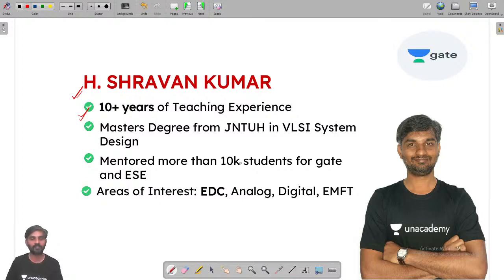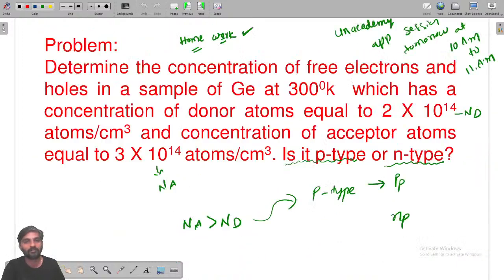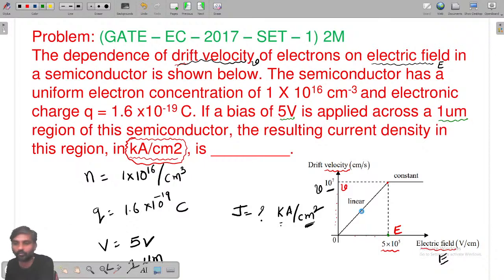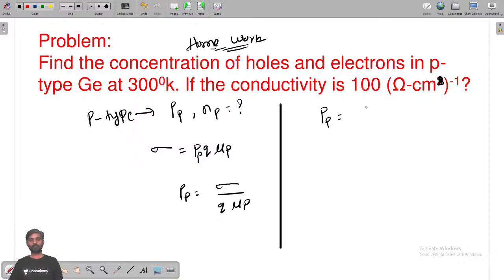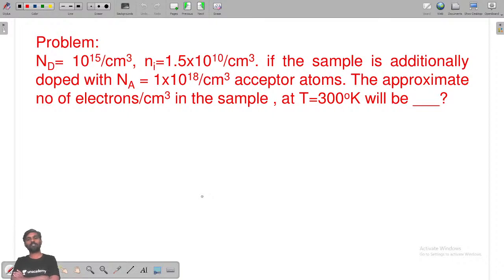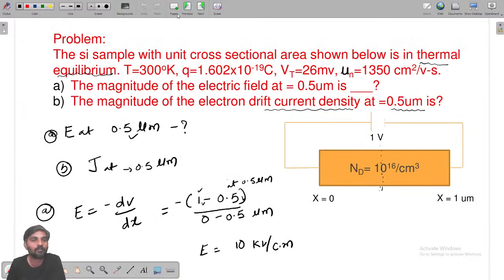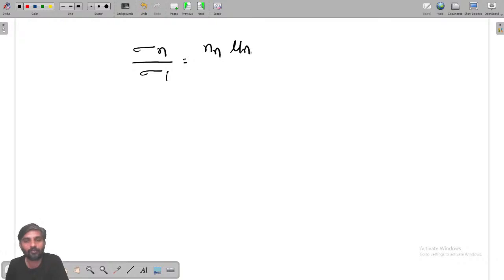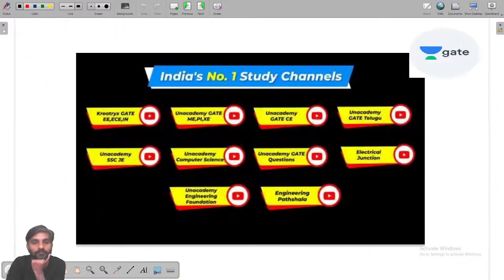Semiconductor Physics - 07 | Lec - 8 | EDC | GATE/ESE Exams | Shravan Sir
This is the GATE EDC taken by Shravan Kumar Sir. In this live session "Semiconductor Physics - 07" from EDC is covered in detail. If you want to know or understand How to Prepare EDC for GATE Exam & what are the important concepts then watch this video.

1. One Subscription, Unlimited Access
2. Learn from your favorite teacher
3. Real-time interaction with a teacher
4. You can ask doubts in the live class
5. Limited students
6. Download the videos & watch offline